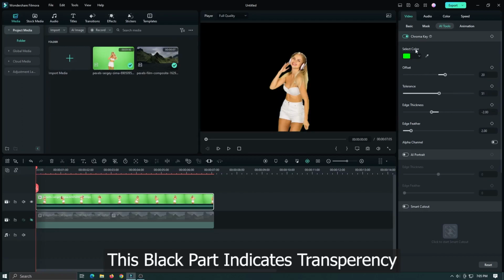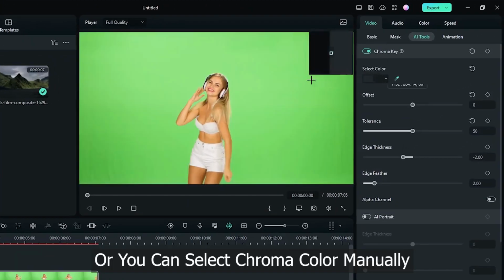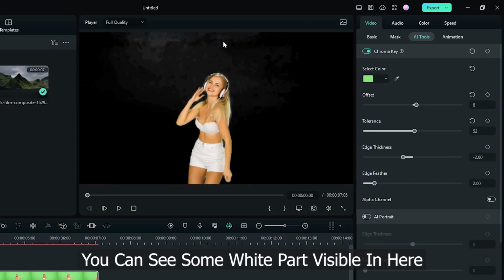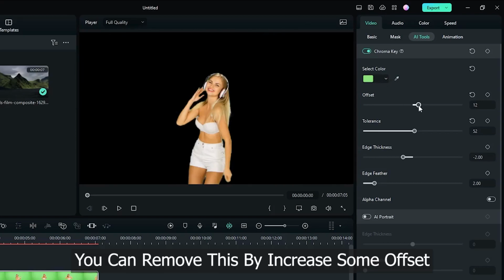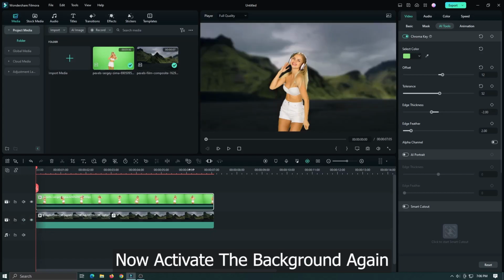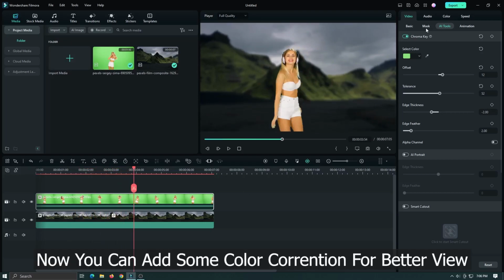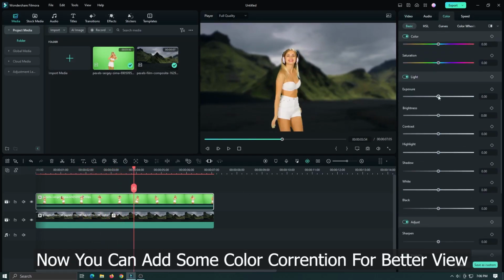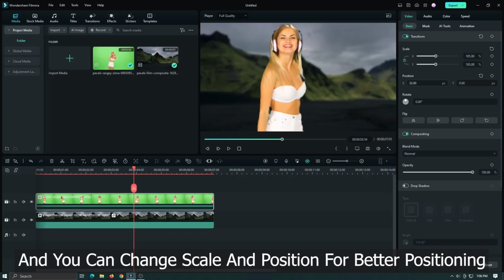1 Click Green Screen Romove On Filmora 12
1 Click Green Screen Romove On Filmora 12